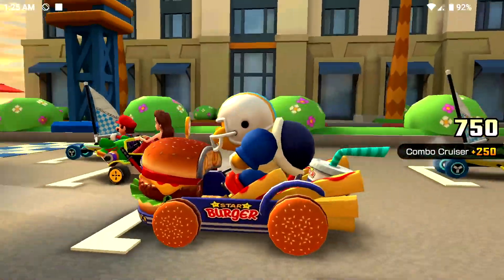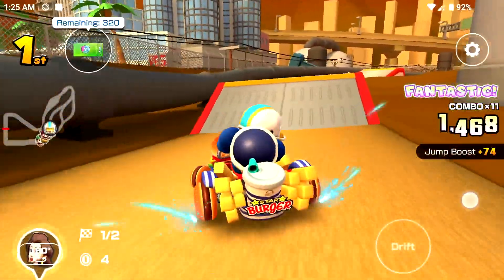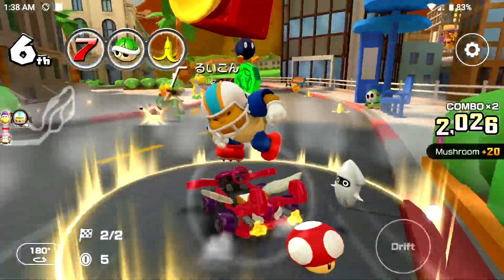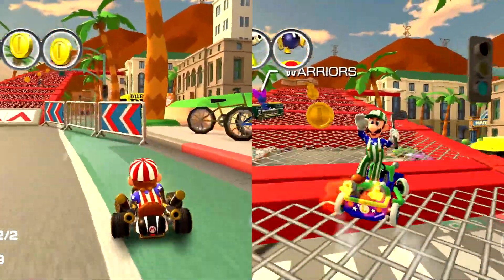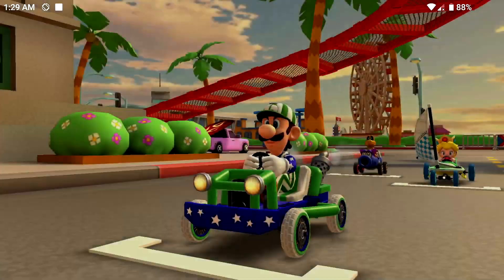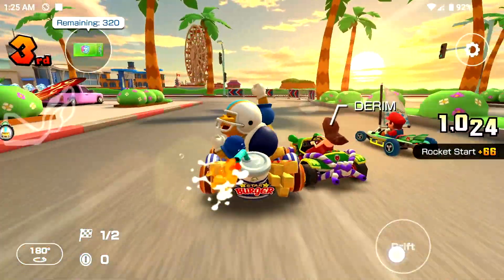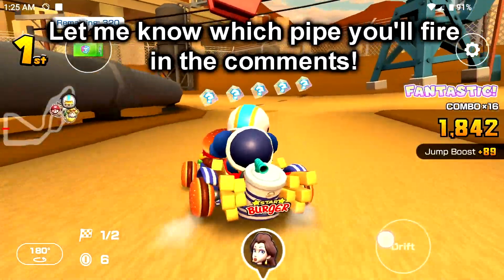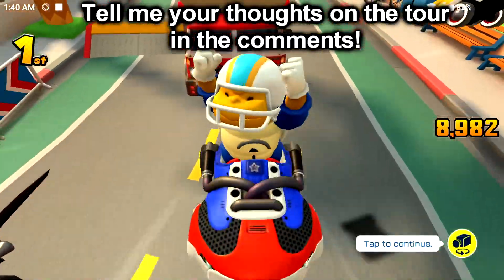Chargin' Chuck in Mario Kart Tour!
Chargin' Chuck makes his Mario Kart debut in Mario Kart Tour's 3rd Los Angeles Tour! Mario & Luigi also get golf outfits! All showcased in this brief overview of the Tour!